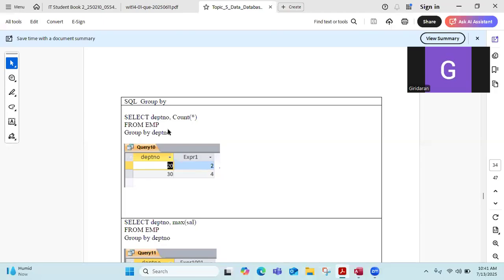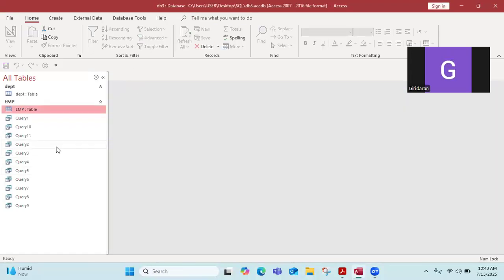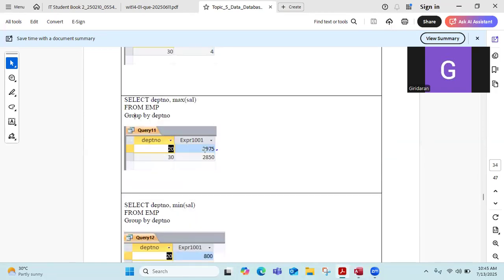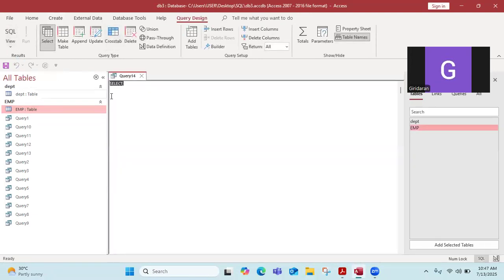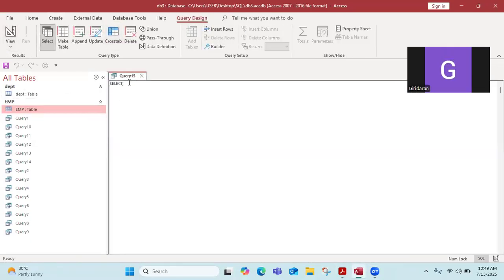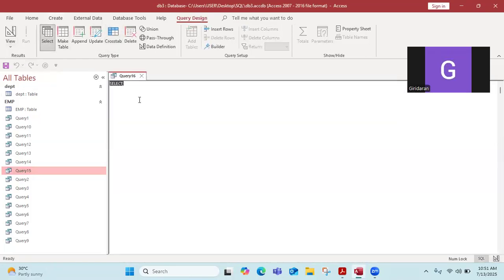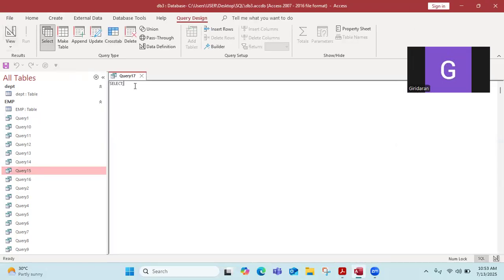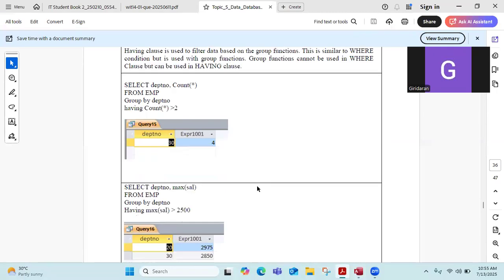Edexcel IAL - AS - ICT - Unit-1 SQL Part 06